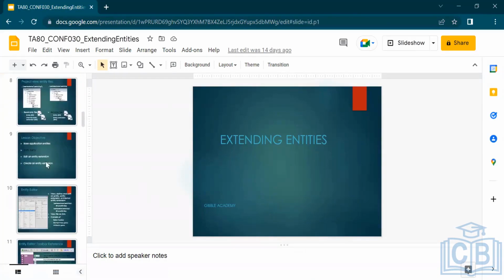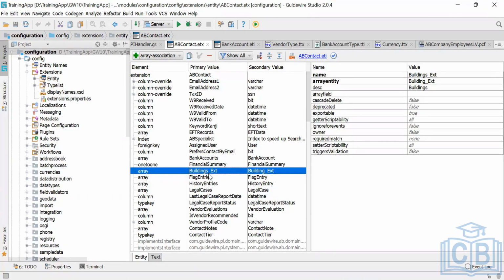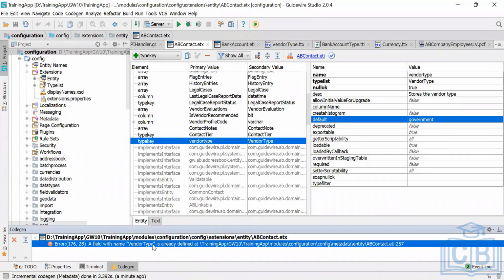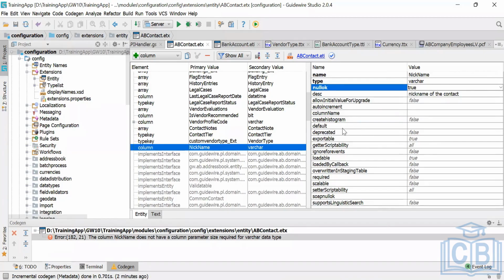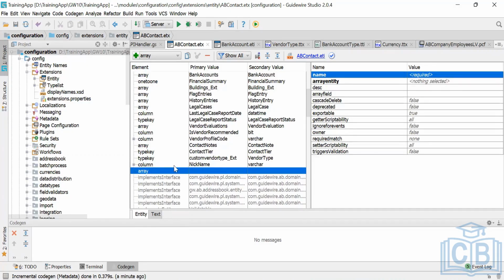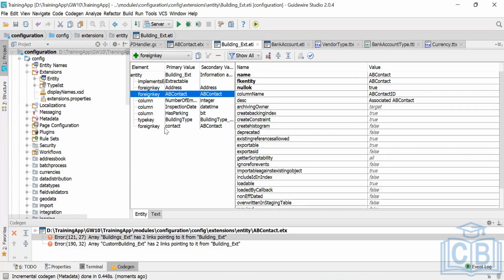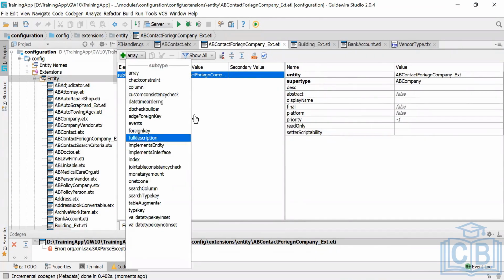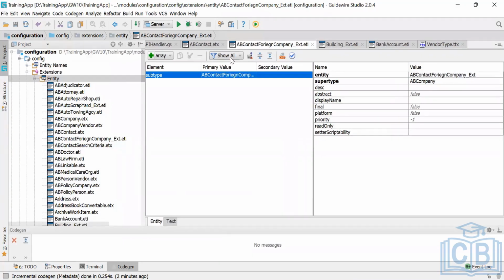Entity Editor in Guidewire | Guidewire Tutorial | CyberBrainer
🔧 Welcome to our in-depth guide on using the Entity Editor in Guidewire! Whether you're a beginner or looking to fine-tune your Guidewire skills, this tutorial is designed just for you! 🌟

In this video, we’ll walk you through the essentials of the Entity Editor in Guidewire and explain how it plays a crucial role in the platform’s configuration and customization. 🎯 From creating new entities to modifying existing ones, we’ve got you covered. 📚

What is the Entity Editor in Guidewire? 🤔
How to Use the Entity Editor 🛠️
Understanding Entities & Their Relationship in Guidewire 🔗
Tips and Tricks for Effective Configuration 💡
Common Issues and Troubleshooting with the Entity Editor 🚑

Entity Editor in Guidewire
Guidewire configuration
Guidewire customization tutorial
Guidewire Entity Editor troubleshooting
Guidewire tutorial for beginners
Guidewire best practices
Guidewire Studio
cyberbrainer Guidewire tips
CyberBrainer Guidewire solutions